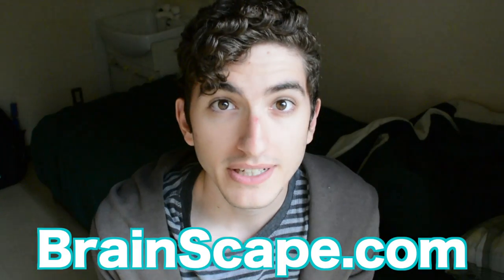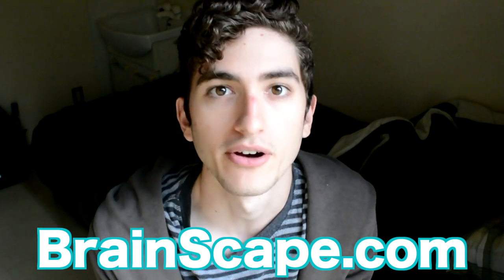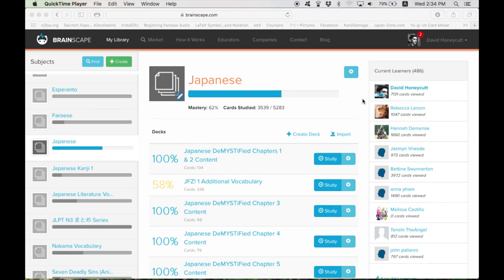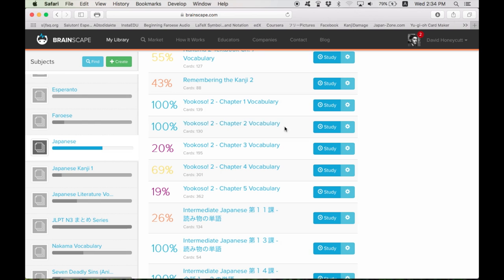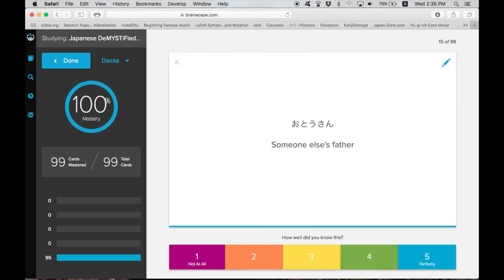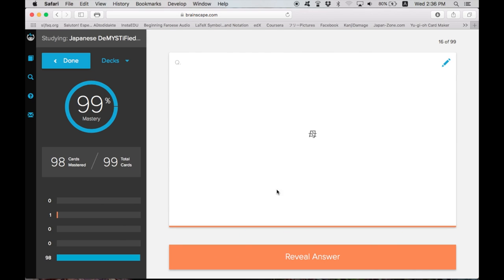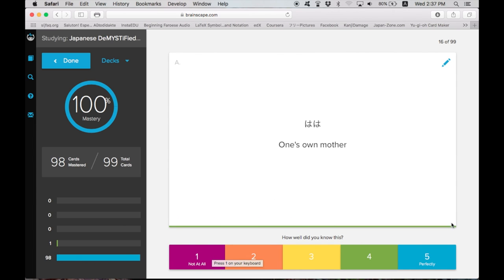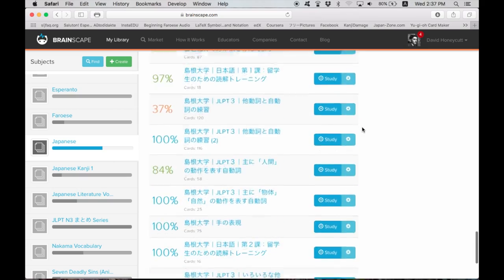Japanese Vocab Cards (Vlogmas #3)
Want a humongous trove of online, free, Japanese flash cards??? Well look no further, 'cause I got you covered!

Over the years, I've created thousands of Japanese flashcards to help me practice my Japanese vocabulary (語彙) and kanji recognition. Now, with the amazing spaced-repetition online flash card application BrainScape, you TOO can learn Japanese vocabulary like I do! Simply follow this link for the deck and create a free account to get started: